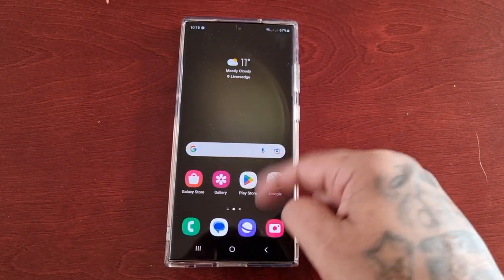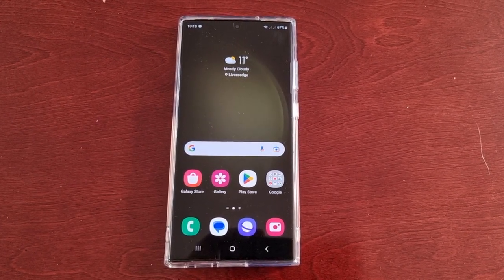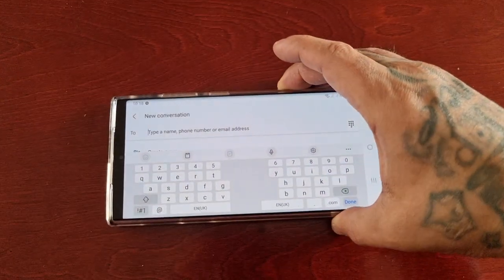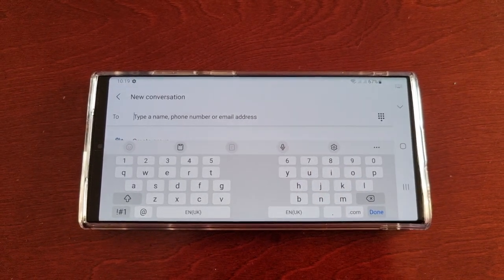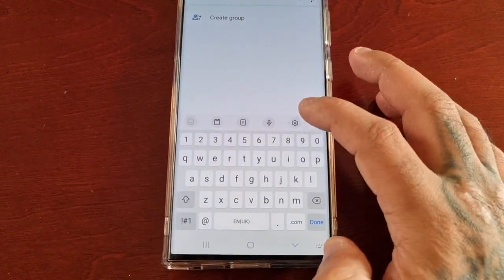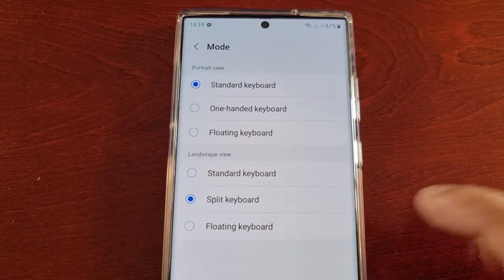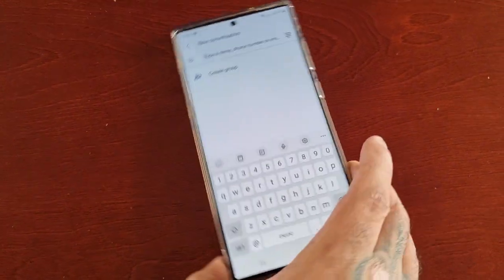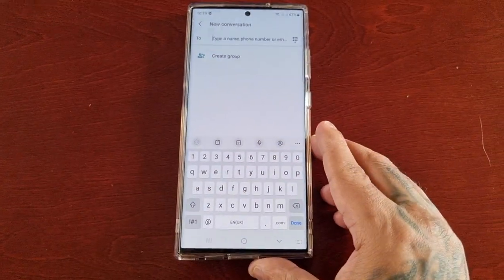Samsung Galaxy S23 Ultra How to Switch Split-Keyboard to the Standard Keyboard in Landscape Mode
Hey everyone android doctor back again in todays video im going to show you how to switch the Split-Keyboard to the Standard Keyboard in Landscape Mode on the samsung galaxy s23 ultra i much prefer the standard keyboard and i know lots of people do too ..